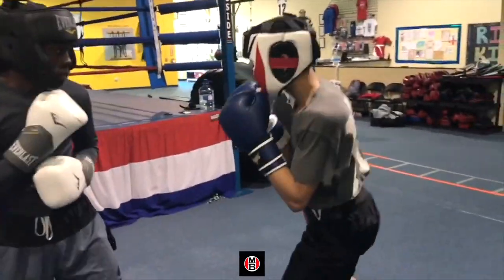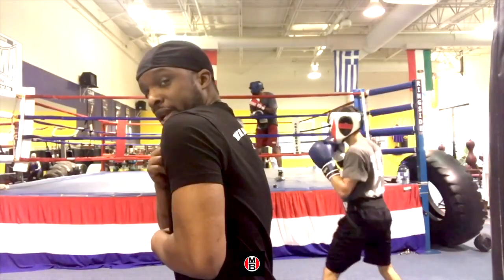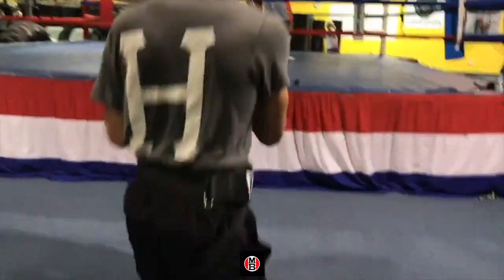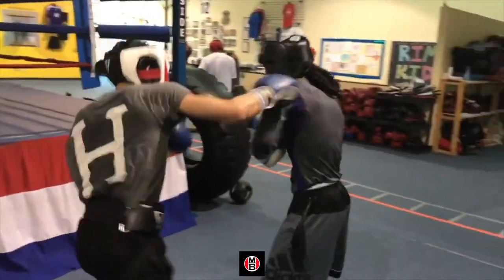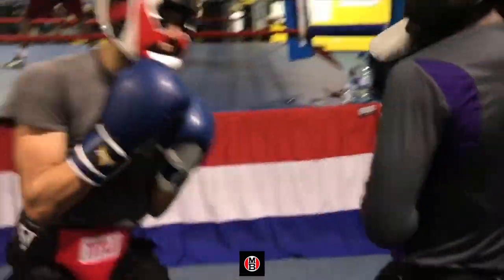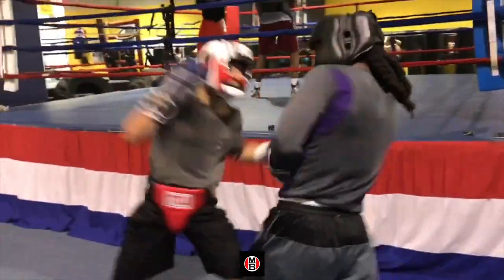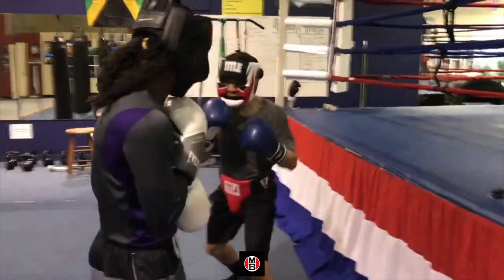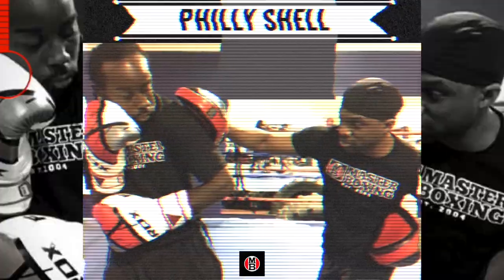PHILLY SHELL DEFENSE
The philly shell defense comes with many essential steps prior to what you're visually witnessing. IE: Footwork, torso and posture alignments, arm, elbow and shoulder placements etc... please do not try and utilize this technique without having an experienced teacher aid you.

The individuals in this video are accompanied by an expert teacher and they've done a multitude of muscle memory training drills to get them to this point.

Thank you and here are pages specifically filled with the philly shell teaching tutorials .